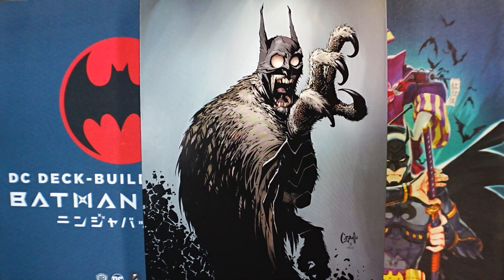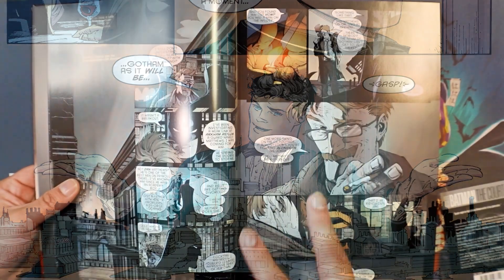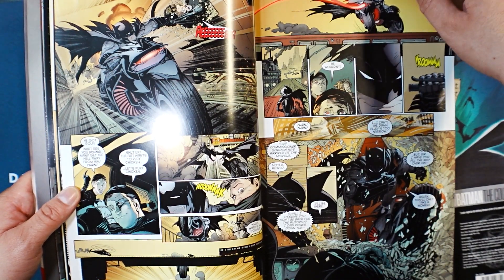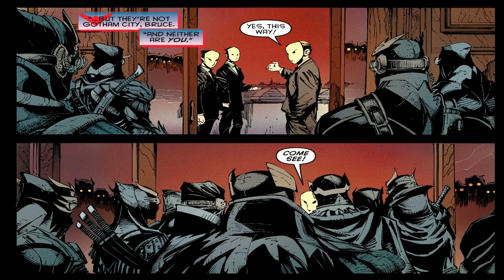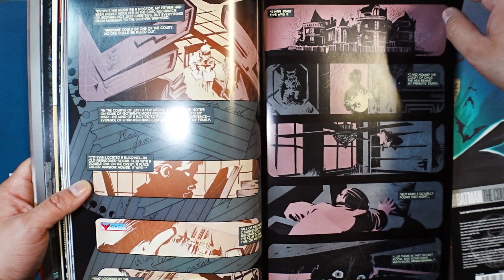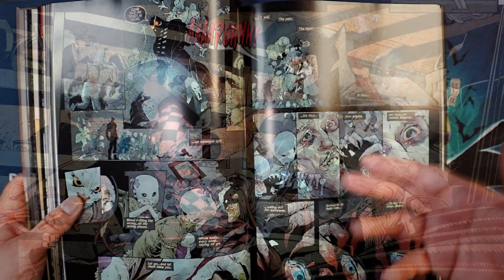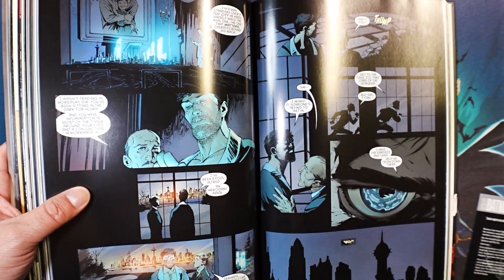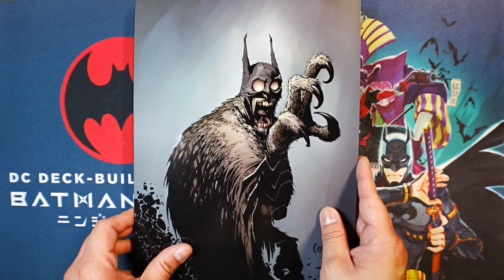Absolute Batman: The Court of Owls | Overview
In this video, we’ll be looking at DC Comics: Absolute Batman: The Court of Owls